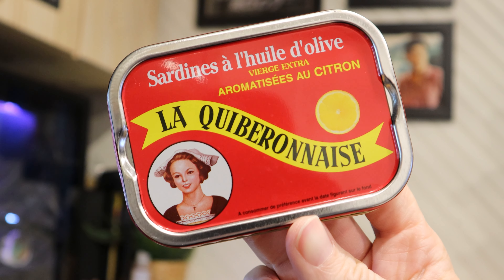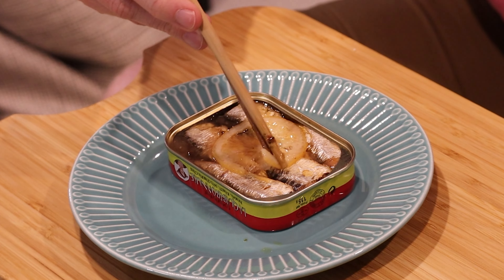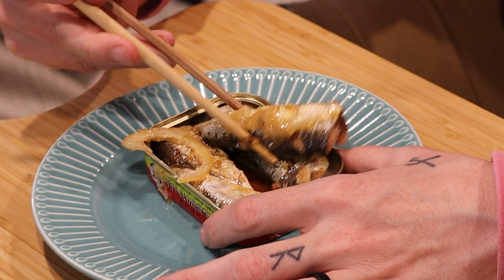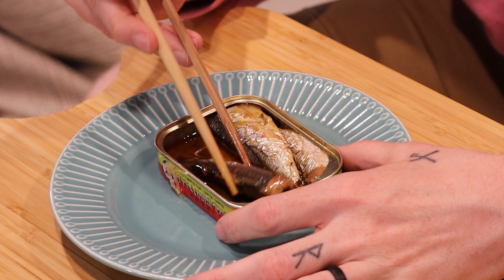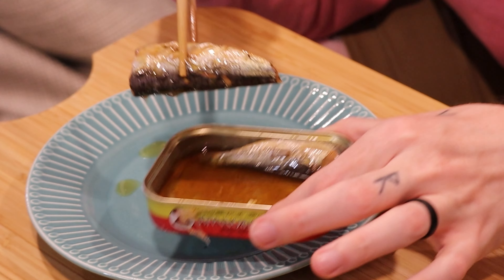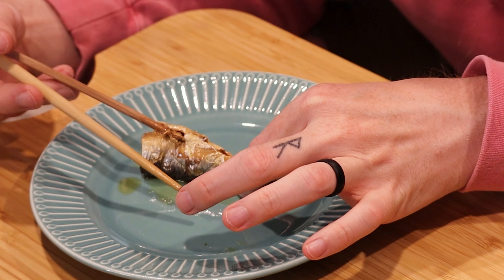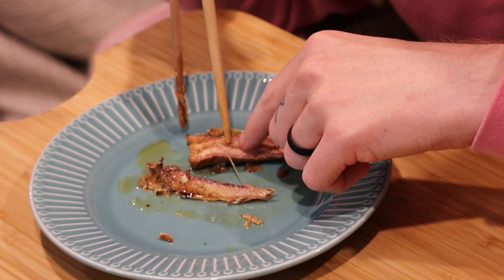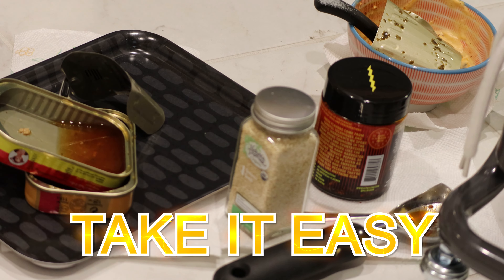SUPER SOUR Sardines W/ Lemon From La Quiberonnaise | Let's 'Dine About It! #37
alright maybe they weren't that sour

Let's 'Dine About It! #37
La Quiberonnaise Sardines with EVOO and lemon
aka
Sardines à l'huile d'olive et citron